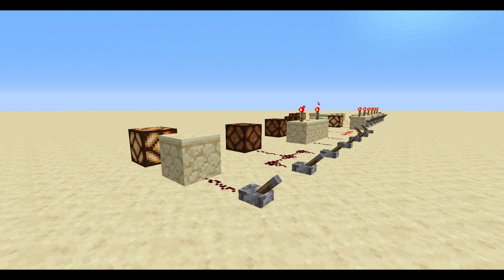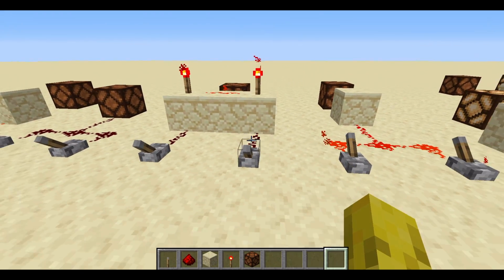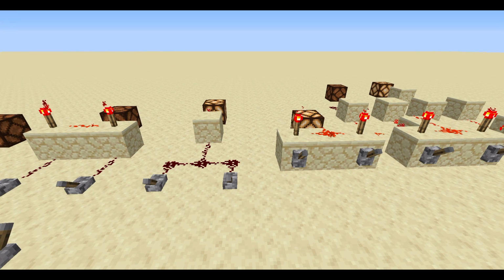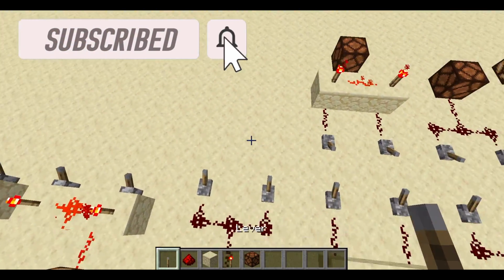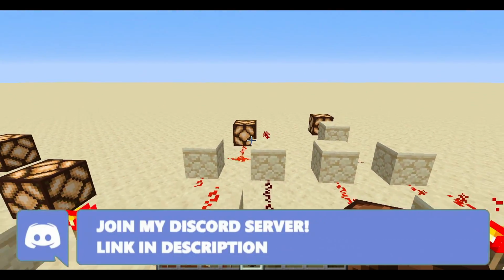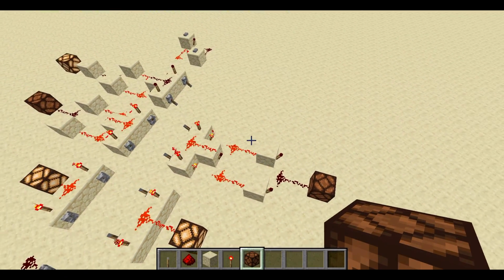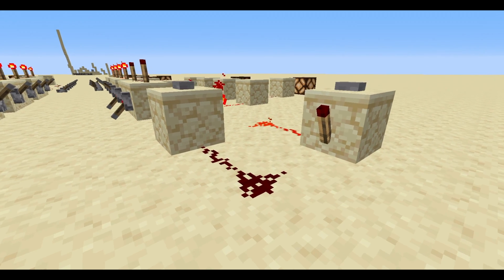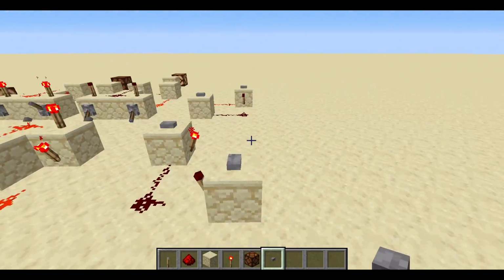how to make computer logic gates for minecraft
farm

I had a computer science exam today lol